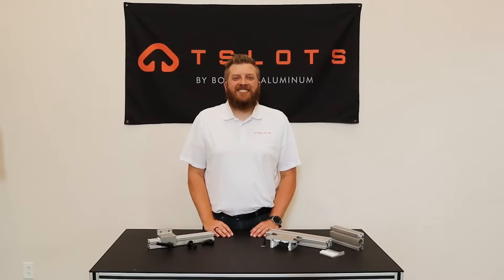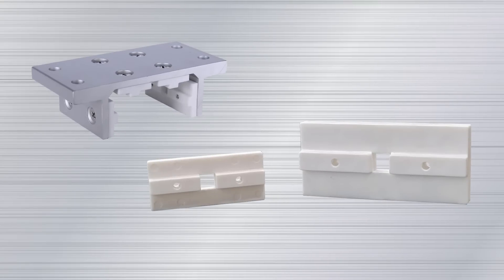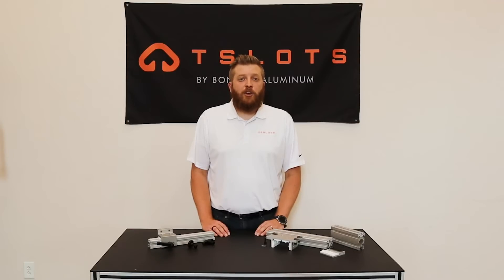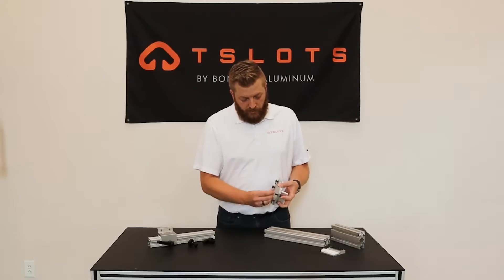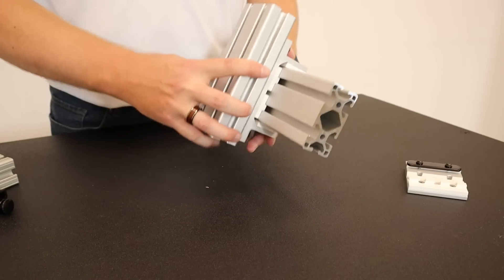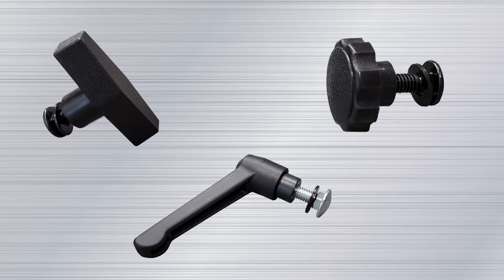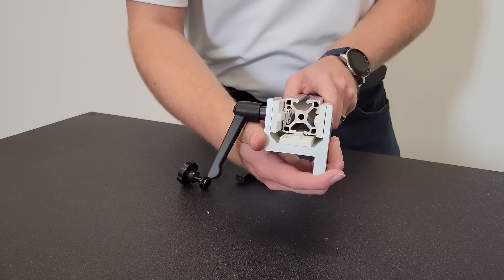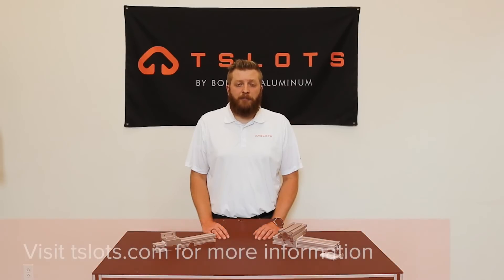Product Highlight: Linear Bearings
TSLOTS Linear Bearings allow for smooth and repeated motion to your project. The UHM material that the bearing pads are made of is self-lubricating, removing tedious maintenance. Don't forget to add a brake handle and give options to where your guide rail needs to be placed in a fixed position.